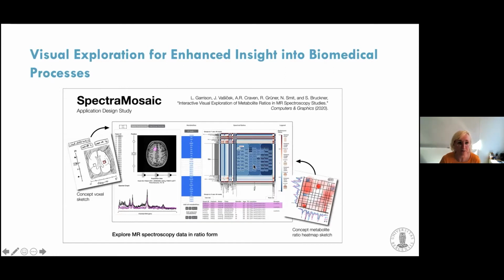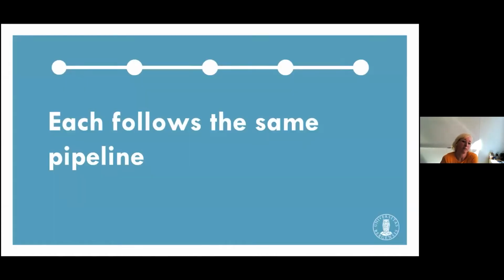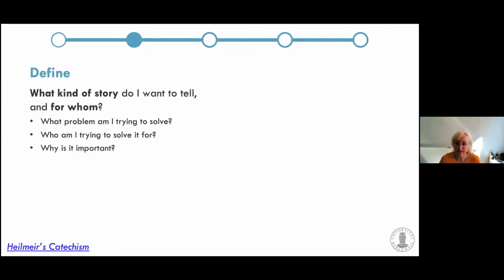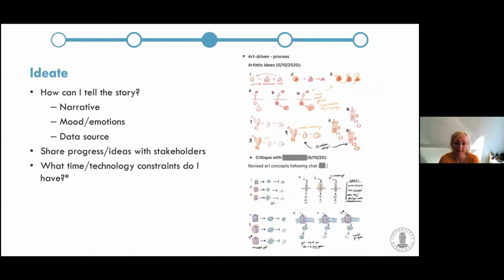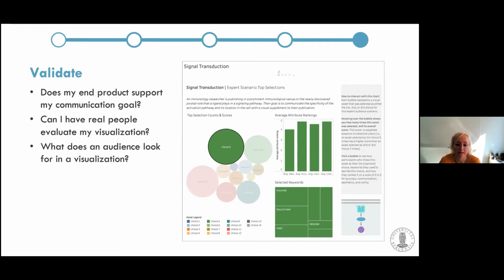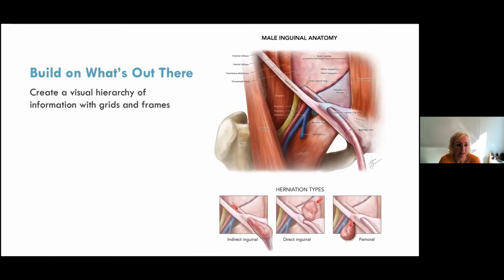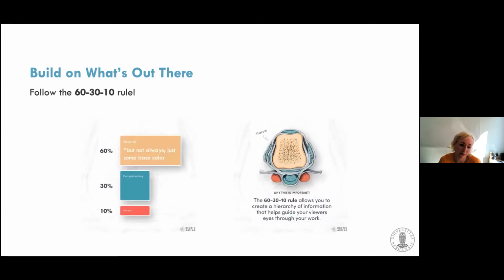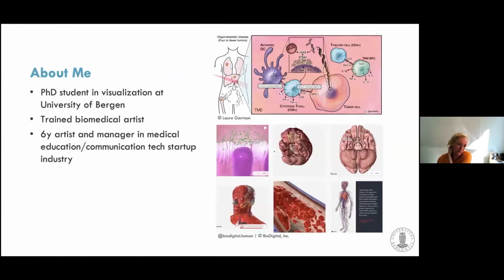BioMedVis Spring School | Factors to Consider in Visual Communication of Biomedical Topics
Speaker : Laura Garrison
Talk Title : Factors to Consider in Visual Communication of Biomedical Topics